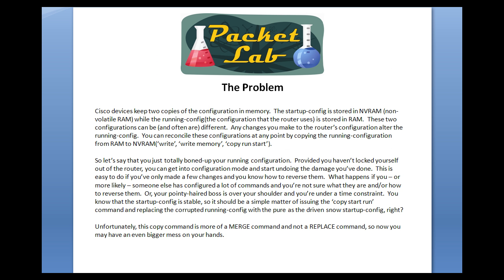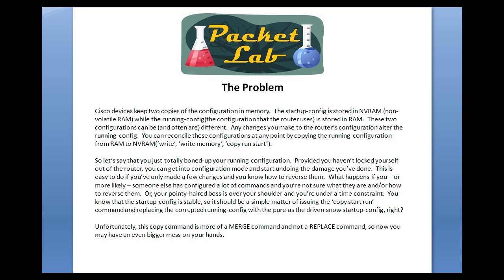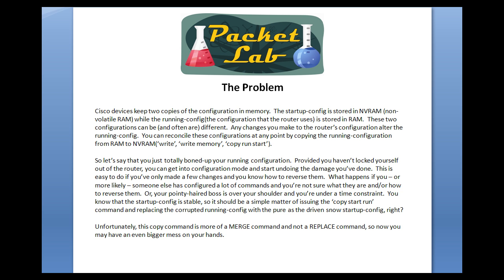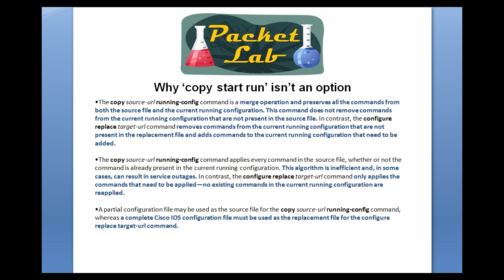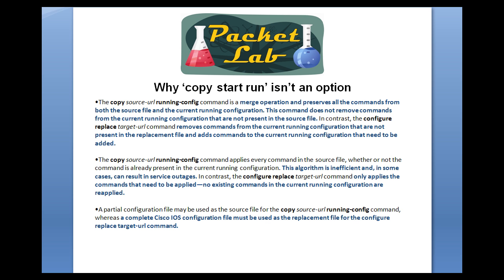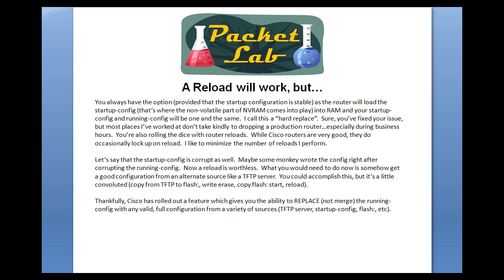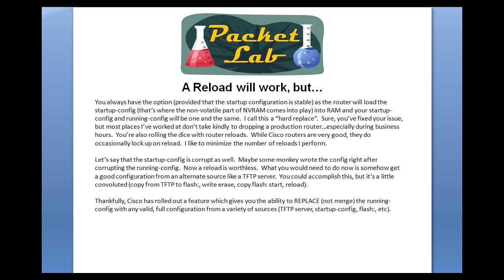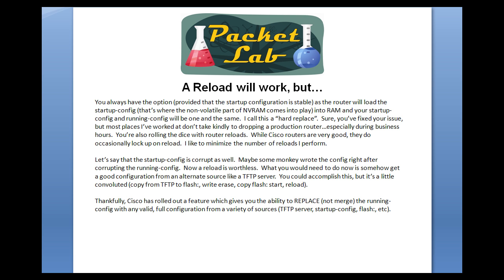Configuration Replacement - Part 1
In this video lesson we will take a look at how to replace your running-configuration in Cisco IOS.  We will cover different methods and the potential problems with each method.  Finally, we will take a look at a the relatively new Cisco IOS configuration replacement feature and see that it (when used properly) is a great tool.

The configure replace command provides the capability to replace the current running configuration with any saved Cisco IOS configuration file. This functionality can be used to revert to a previous configuration state, effectively rolling back any configuration changes that were made since the previous configuration state was saved.

This is an AWESOME command with a ton of practical applications.   This is especially nice for lab rats.  You can store different configurations in the NVRAM of your devices or on a TFTP server and instantly load those configurations into the running configuration.  The ability to quickly load a known-good configuration into the running-config is extremely beneficial.

I ran across this command a while ago, but I thought that it required the configuration of configuration archive in order to work.  This seems to be the case only if you intend to use the time option.  As always,  different IOS versions and platforms may handle this differently, so be aware that this command may function differently on your device.